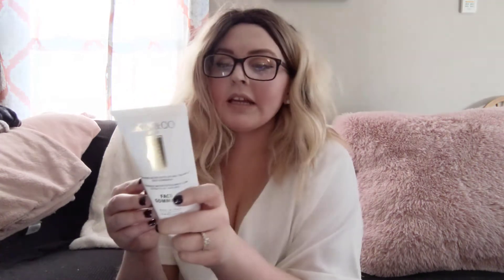Boxycharm January 2020! Woah!! $217 dollar value!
Boxycharm January 2020!

Pretty Vulgar undercover concealer MSRP: $25

Skin & Co Roma truffle therapy face gommage MSRP: $34.99

Avant skincare 8-hour radiance renewal sleeping mask MSRP: $107

Manna Kadar Beauty lip whip MSRP: $21